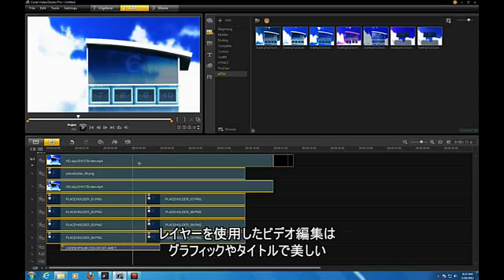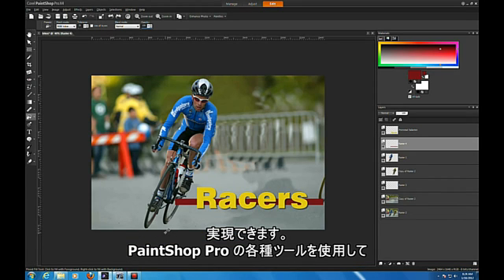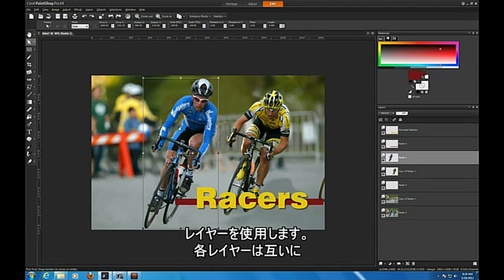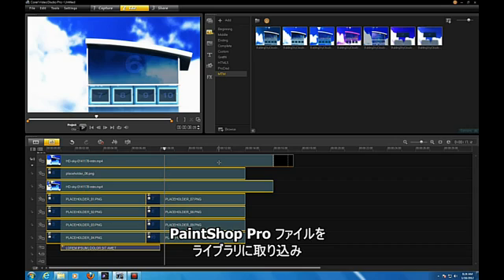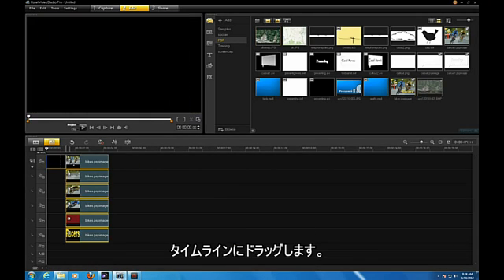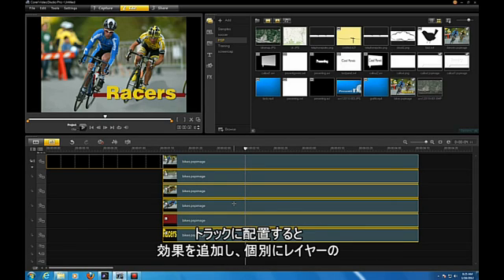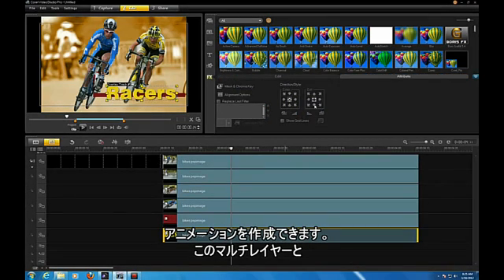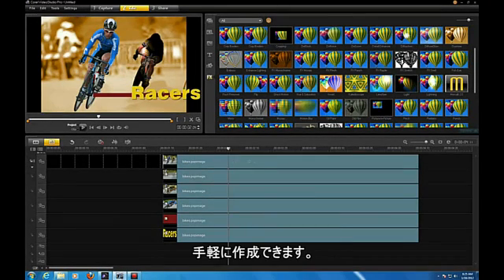Corel VideoStudio X5 - PaintShop Proのサポート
マルチレイヤー画像の編集に対応！ マルチレイヤーのPaintShop Pro 画像を各レイヤーの別々のトラックに追加し、それぞれを個別のオブジェクトとして編集が可能。

※本動画ではVideoStudio Pro X5 英語版を使用しています。